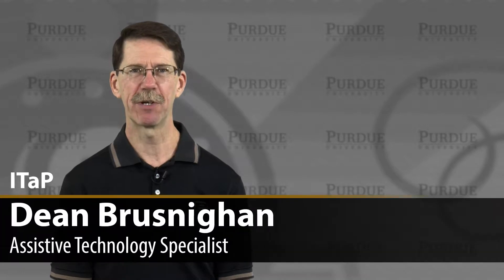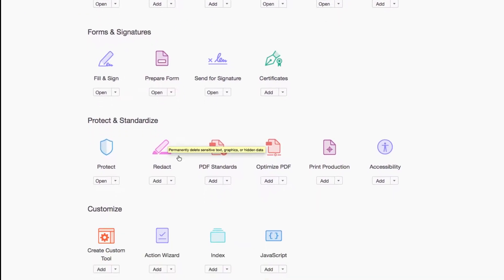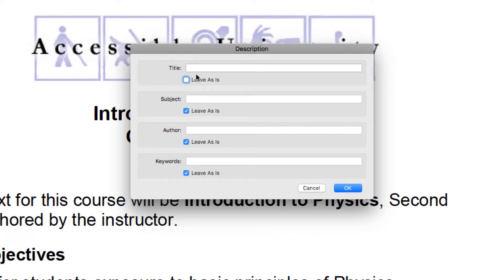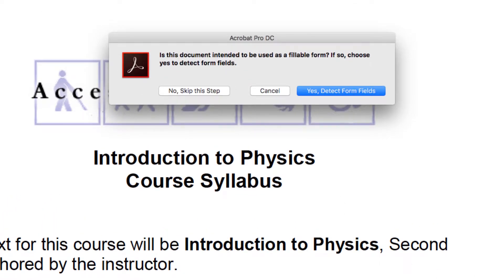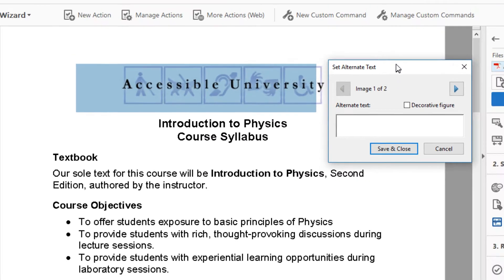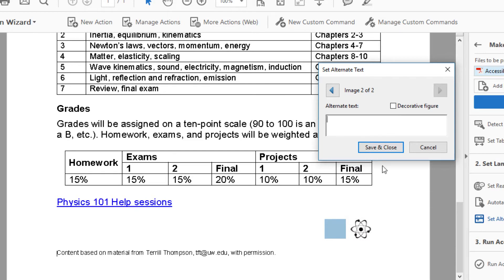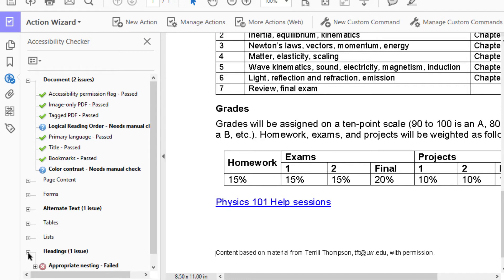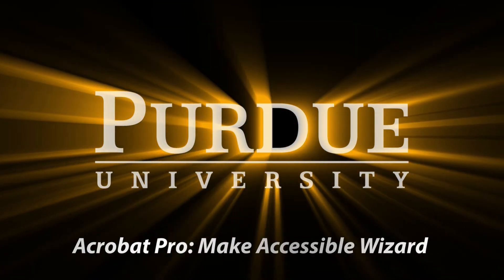Running the Make Accessible Wizard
In this video, Dean Brusnighan teaches you how to run the Make Accessible Wizard using Adobe Acrobat Pro DC.